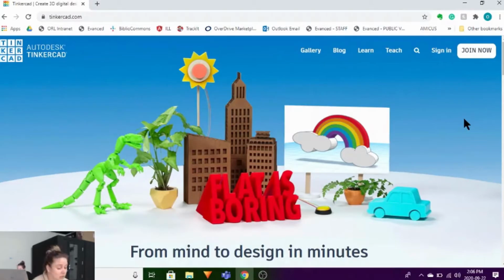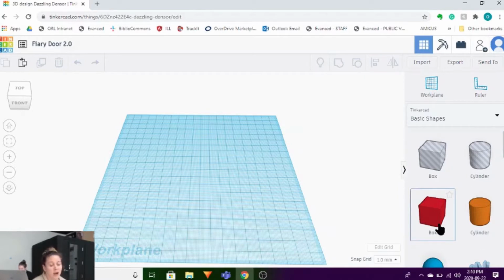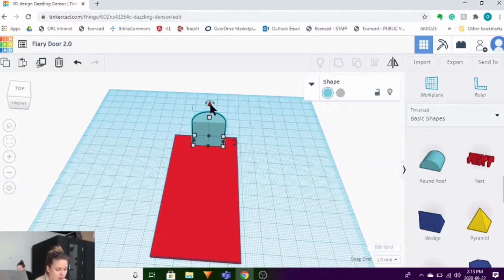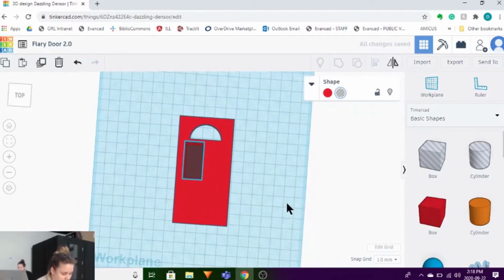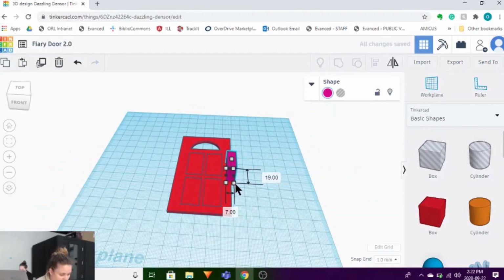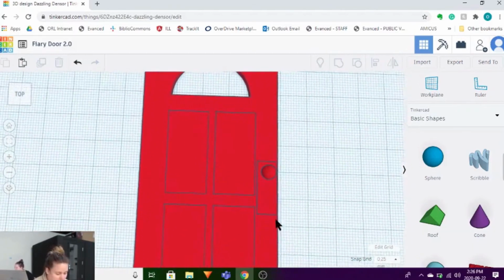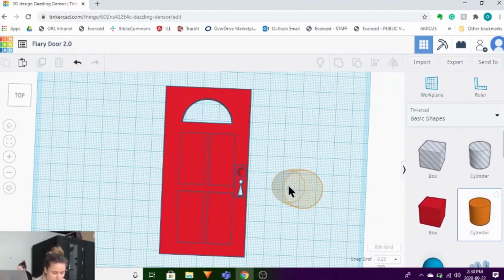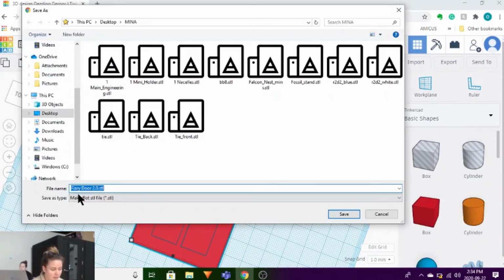3D Modeling Basics in TinkerCAD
Watch a 3D model be designed and understand how the digital tools work: Manipulating the workplane, choosing shapes, creating voids, aligning and joining objects to be a complete rendition ready to be printed on a 3D printer!